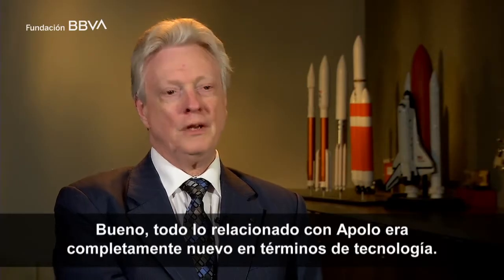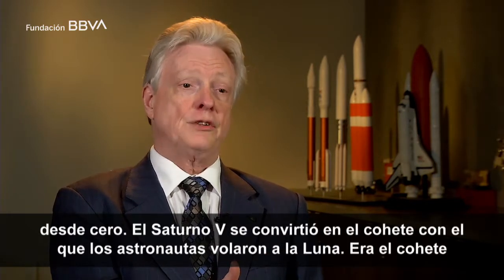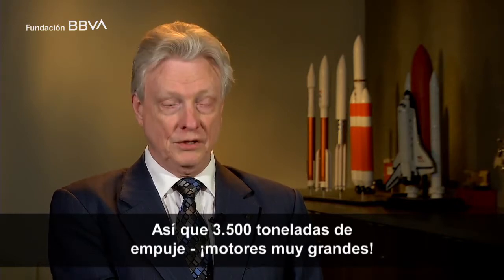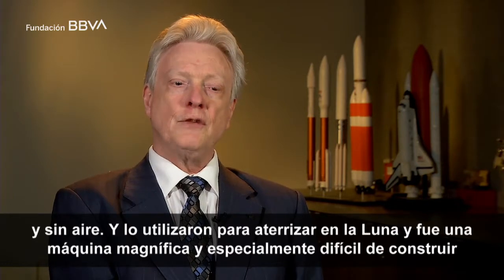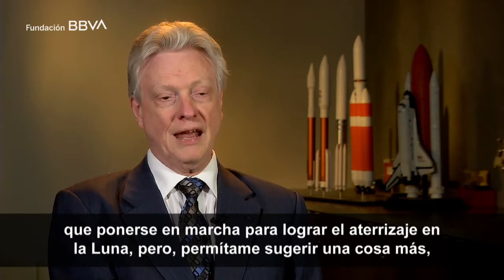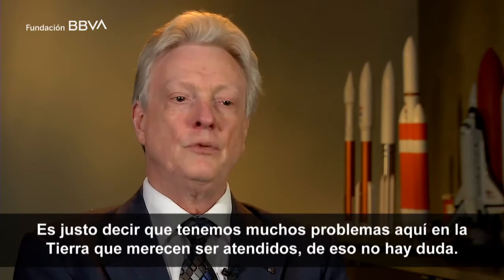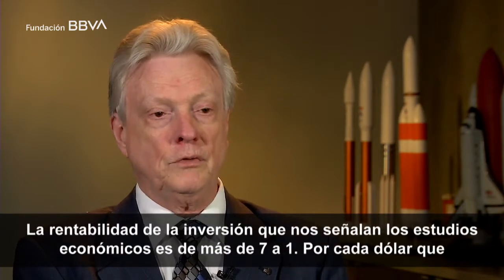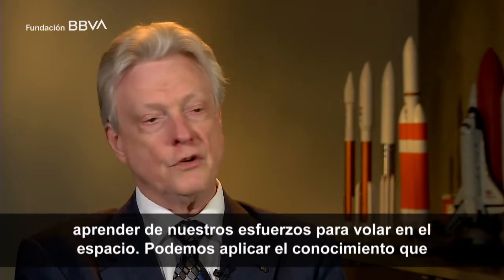50 aniversario del Apolo 11: Entrevista con Roger D. Launius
El próximo 20 de julio se cumplirá medio siglo desde aquel “pequeño paso para un hombre y salto gigante para la humanidad” que dio Neil Armstrong sobre la superficie de la Luna. Para conmemorar el aniversario de este hito histórico, el diario El Mundo, con la colaboración de la Fundación BBVA, ha entrevistado a cuatro grandes expertos que analizan la trascendencia del acontecimiento desde diversas perspectivas.  En esta entrevista, Roger Launius -ex historiador jefe de la NASA, ex codirector de colecciones del Museo Nacional del Aire y Espacio del Instituto Smithsonian (Washington D.C.) y autor de “La herencia de Apolo”- analiza el legado tecnológico del programa Apolo: todos los avances tecnológicos que han transformado nuestras vidas y que la sociedad global del siglo XXI le debe a la exploración del espacio.